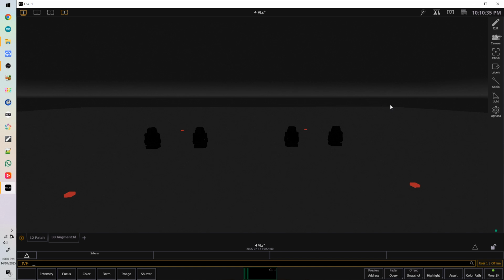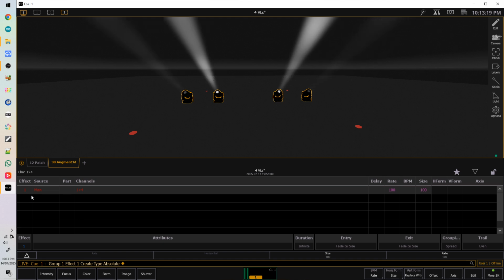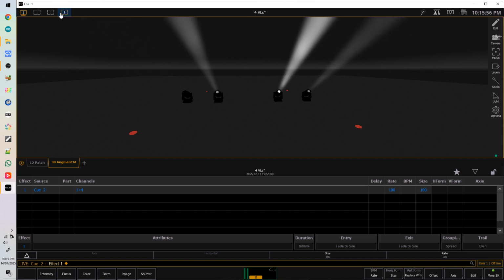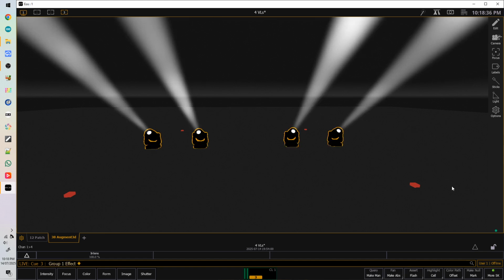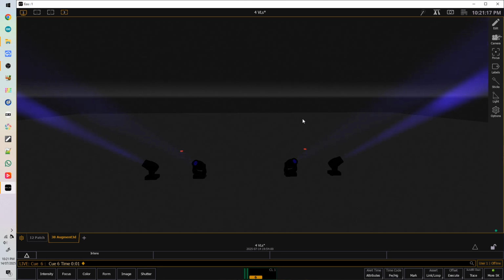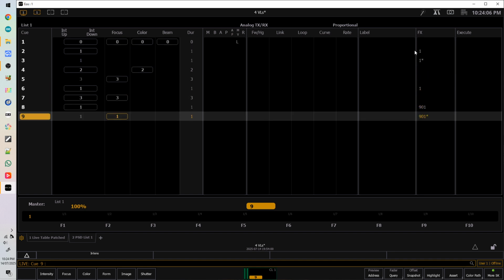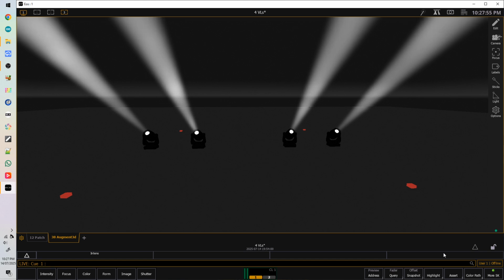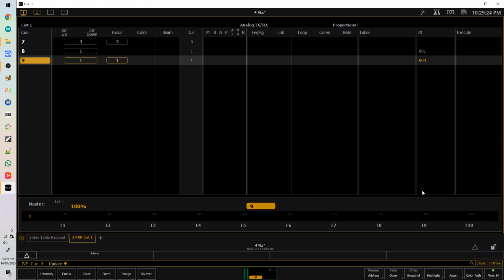Messing with effects in live - ETC eos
A video exploring the basics of modifying and creating effects live in ETC eos.
Idea for future videos? Have a question? Drop a message in the comments below!